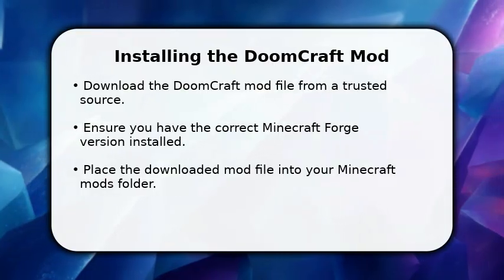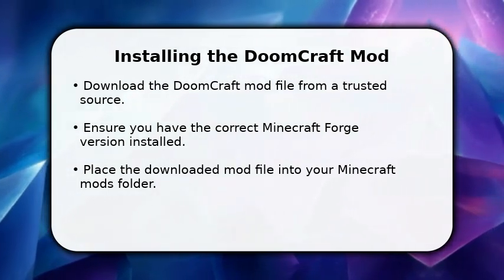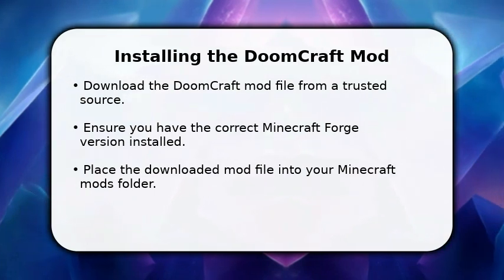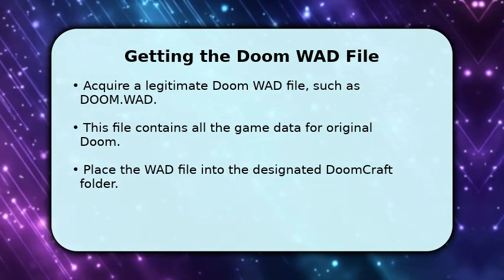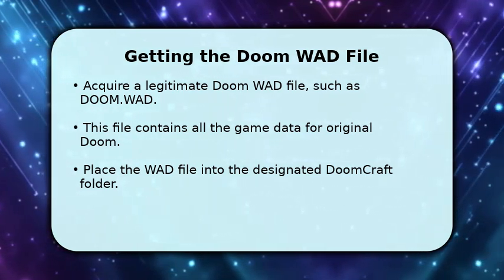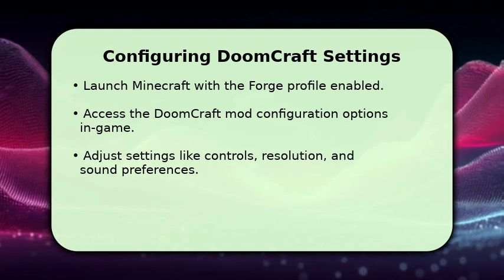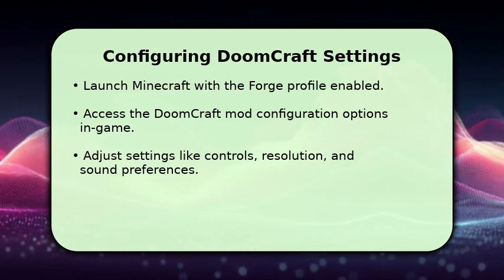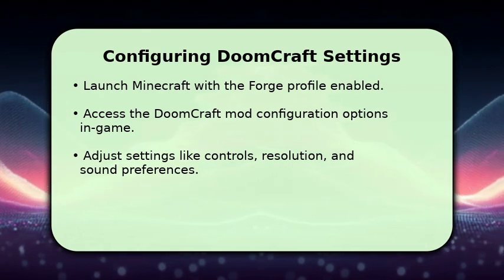How to Run Doom on Minecraft - Step By Step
▸ (v) Learn how to run the classic game Doom within Minecraft using mods and custom maps. This tutorial will guide you through the process of installing necessary mods, creating a new world, and playing the iconic FPS game. Perfect for retro gaming enthusiasts and Minecraft fans alike.